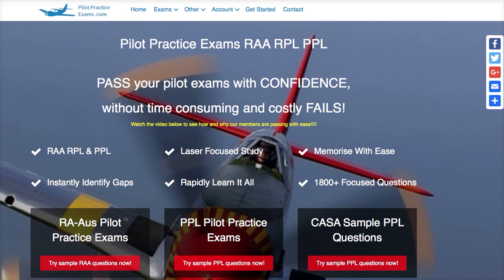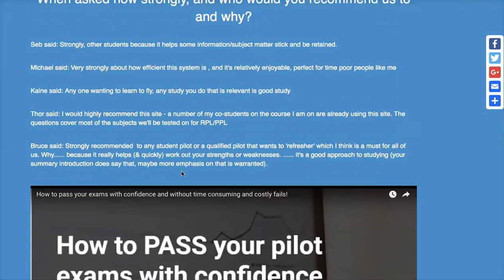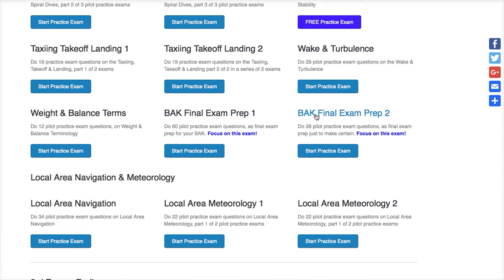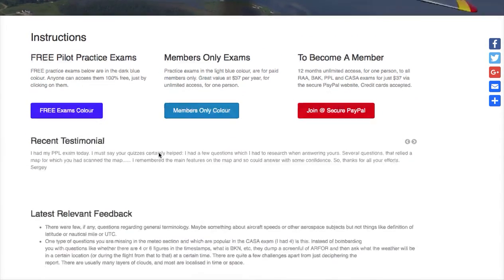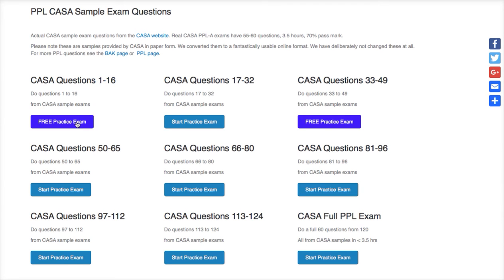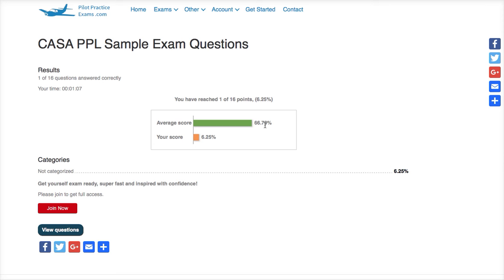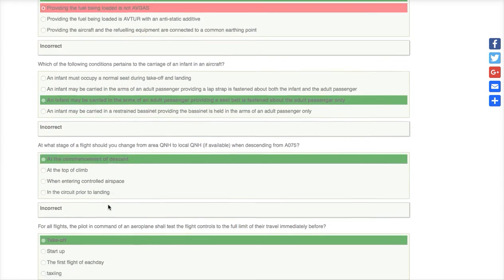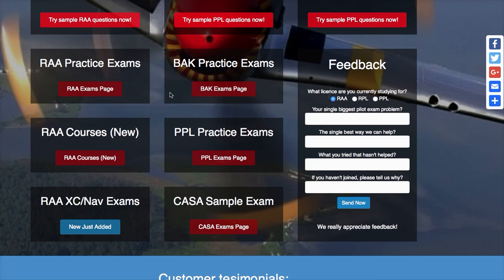Pilot Practice Exams Website Navigation For Pilot Exams & Flight Training & Learn To Fly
How to navigate pilot practice exams website For Pilot Exams & Flight Training & Learn To Fly

Timestamps
0:00 Start of Video
0:45 Difference Between PPL and CASA
2:05 The RAA Section
4:06 Page PPL People Need to See
4:27 The RPL/Bak Section
4:35 The PPL Section
7:12 You Don’t Have to Complete Every Test
11:07 End of Video